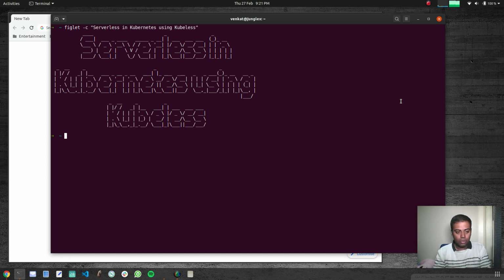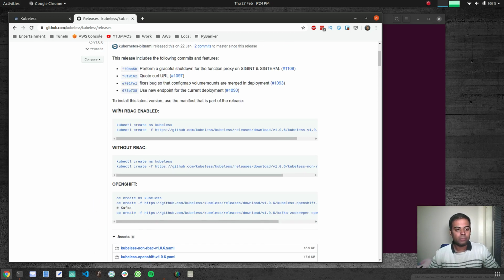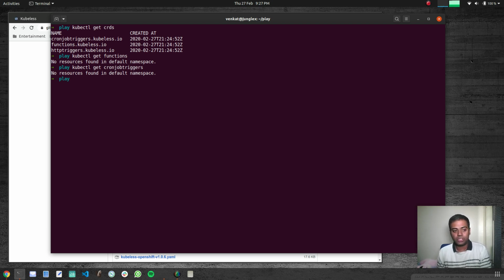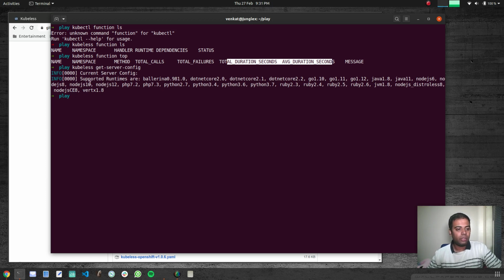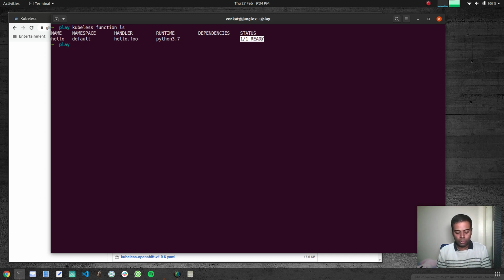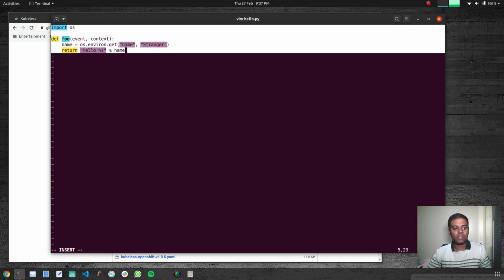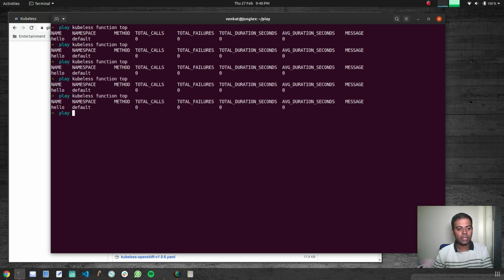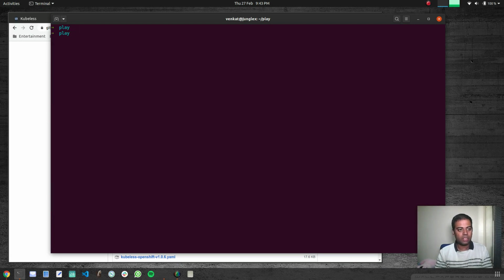[ Kube 76 ] Serverless in kubernetes using Kubeless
In this video, I will show you how to deploy and use Kubeless in Kubernetes.

Kubeless is a Kubernetes-native serverless framework that lets you deploy small bits of code (functions) without having to worry about the underlying infrastructure. It is designed to be deployed on top of a Kubernetes cluster and take advantage of all the great Kubernetes primitives. If you are looking for an open source serverless solution that clones what you can find on AWS Lambda, Azure Functions, and Google Cloud Functions, Kubeless is for you!